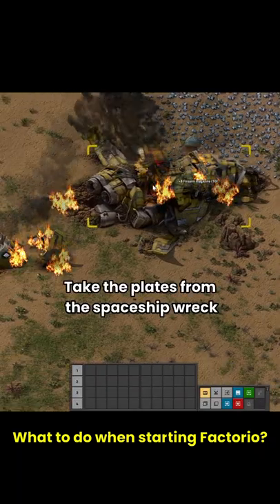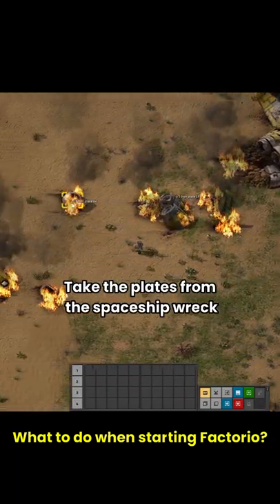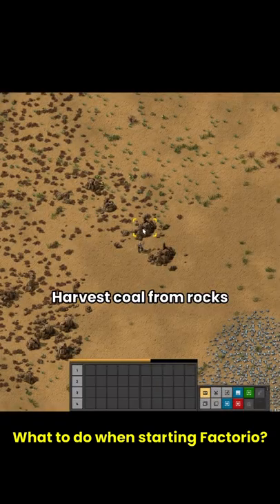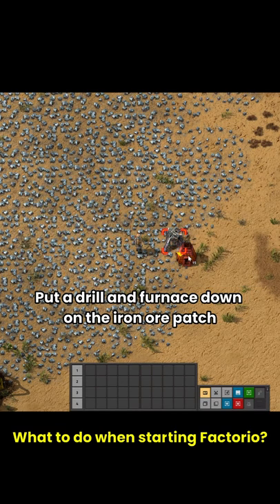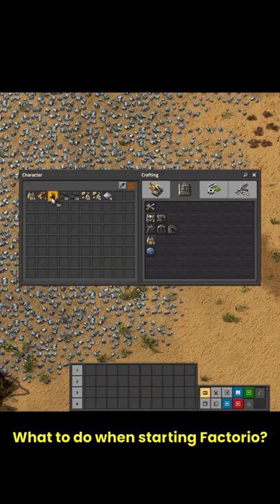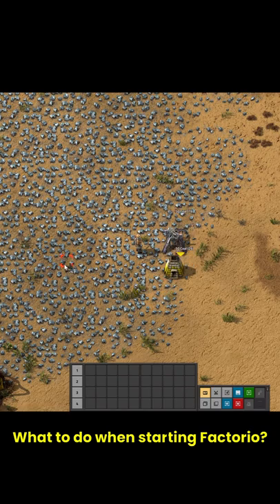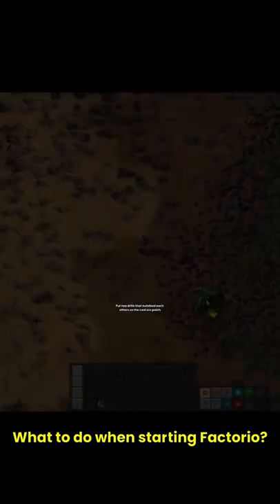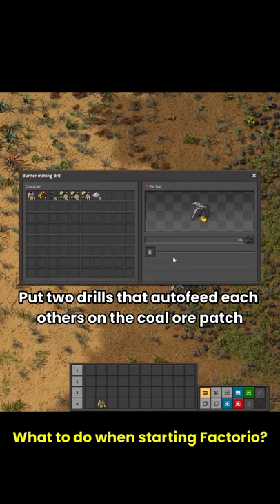How to start Factorio in less than 60 seconds